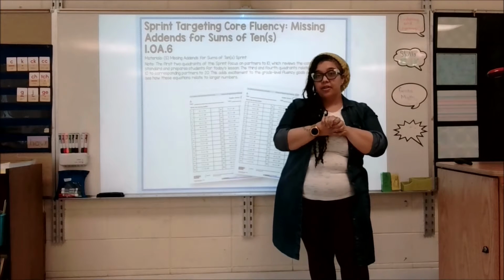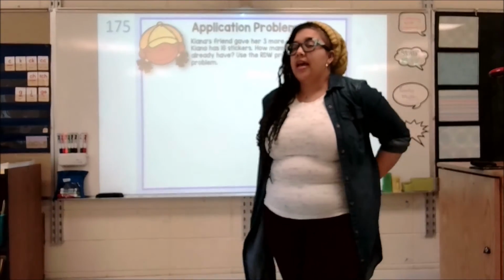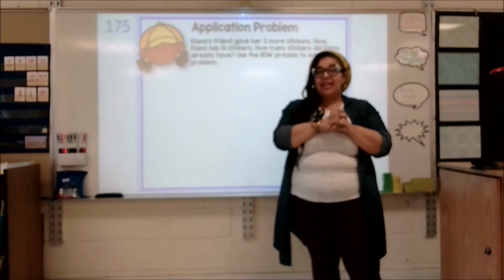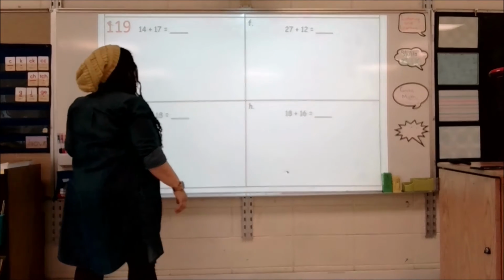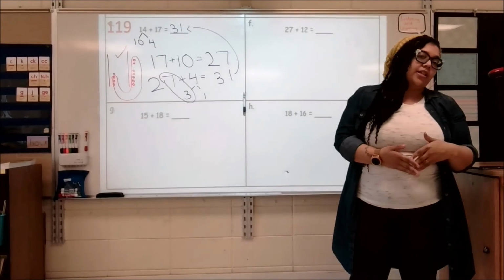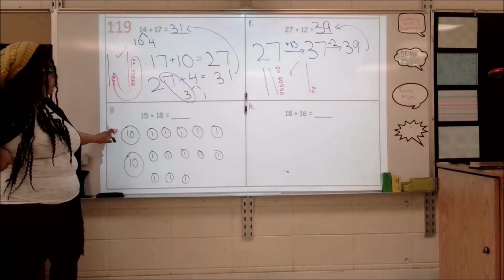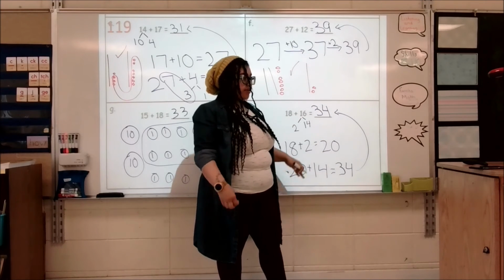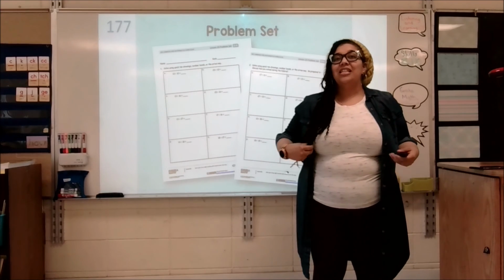Topic F Lesson 29 Teacher Video